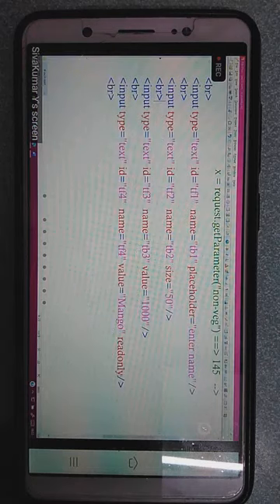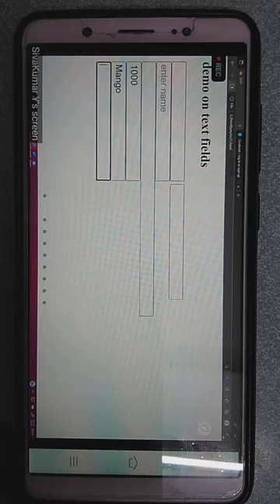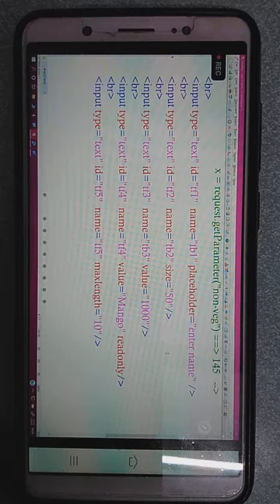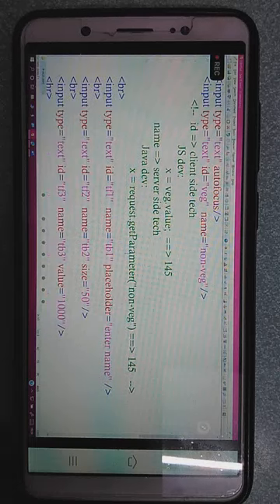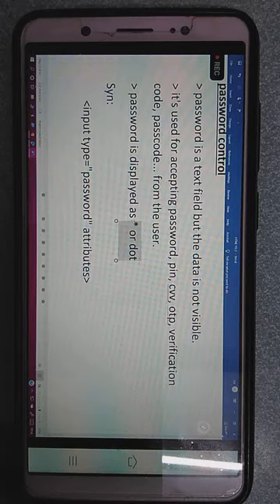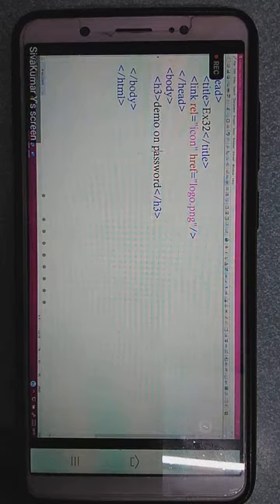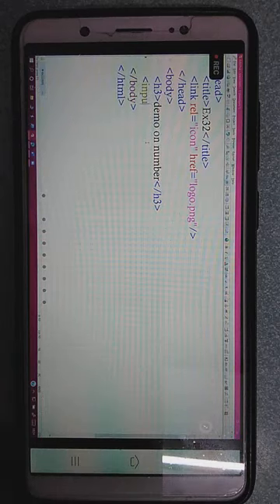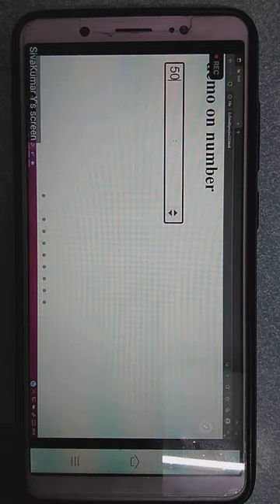16 February 2022